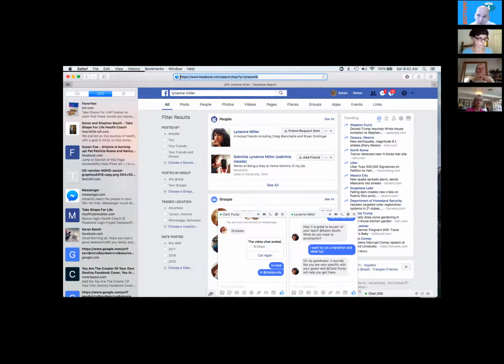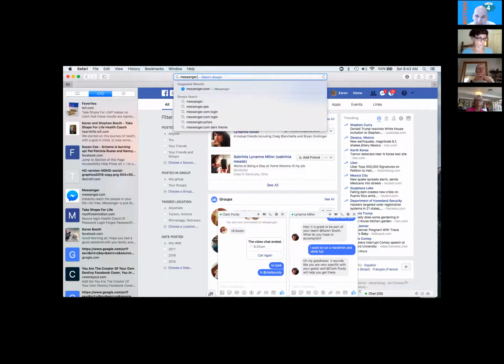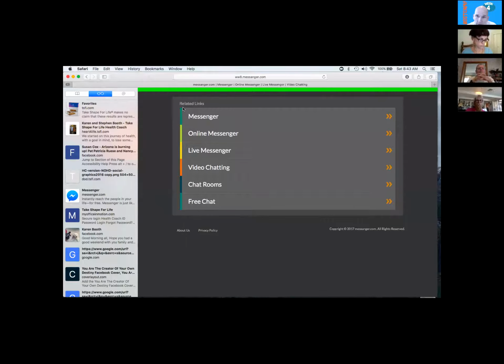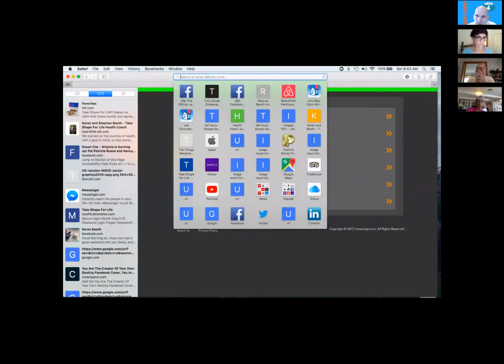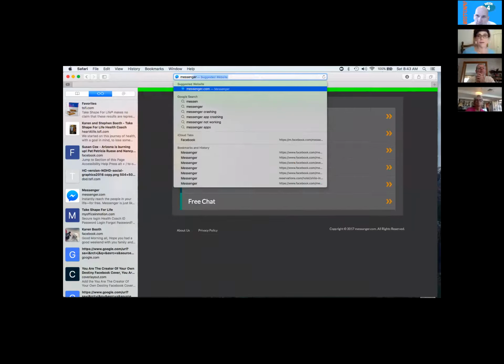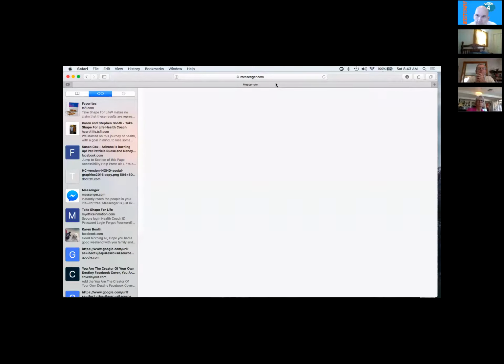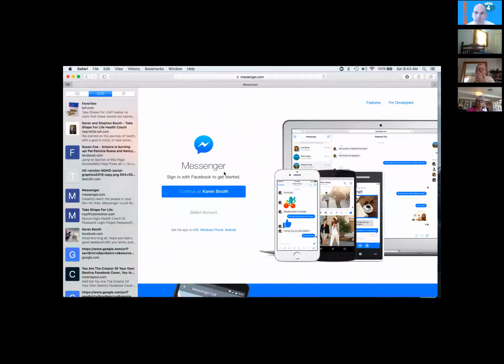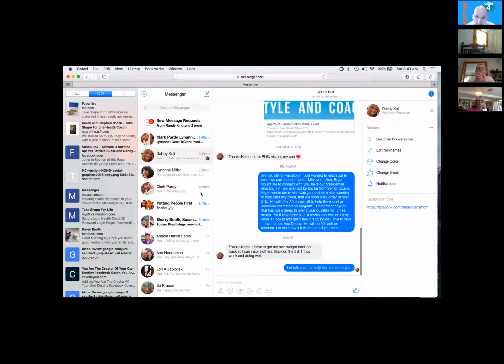Week 4 Workgroup Session 1 August September